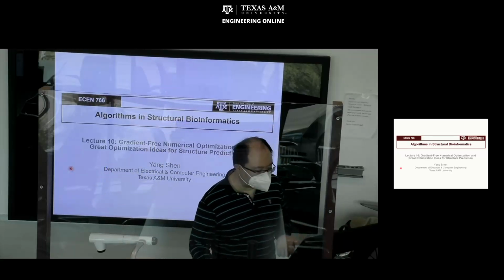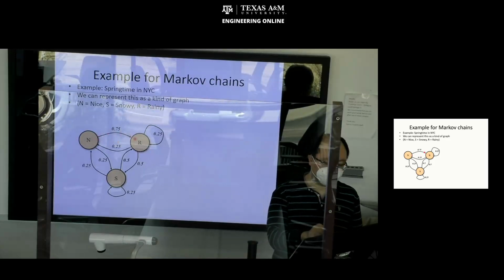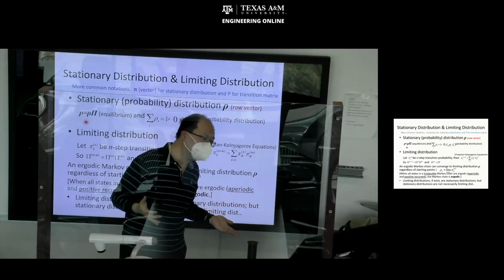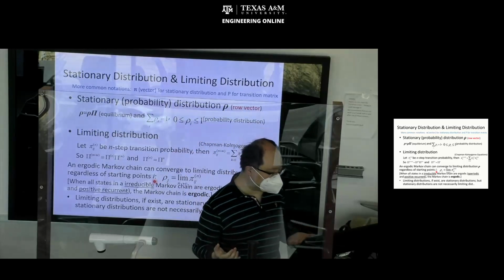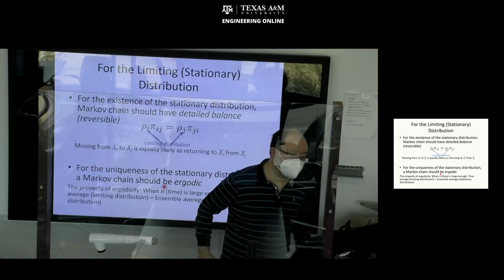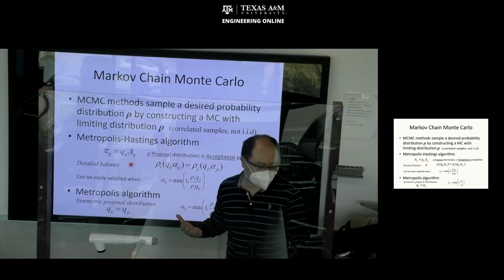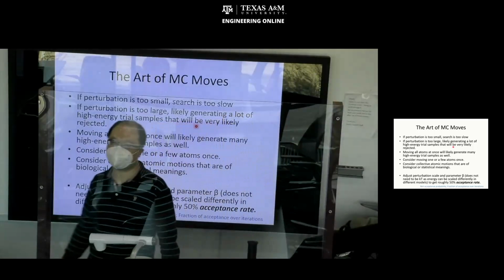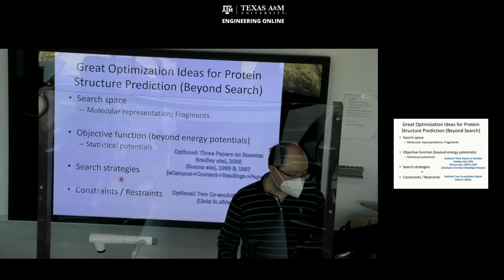From Bioinformatics to AI: 10.1 Gradient-Free Numerical Optimization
Synopsis: When gradients are too expensive to calculate and too local or noisy to be informative, gradient-free numerical optimization methods could offer a cheaper and more global search.  In particular, Markov Chain Monte Carlo provides a way to sample a desired probability distribution.